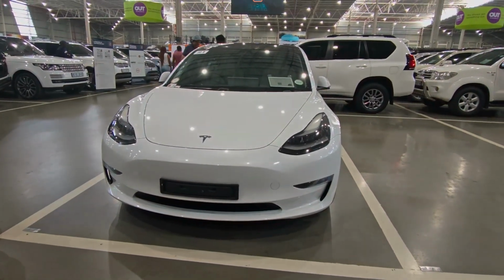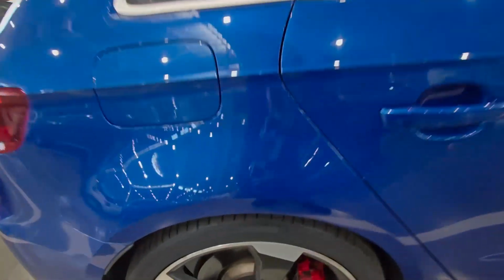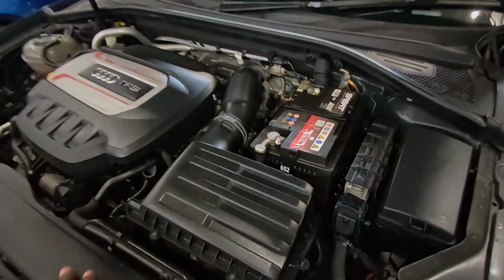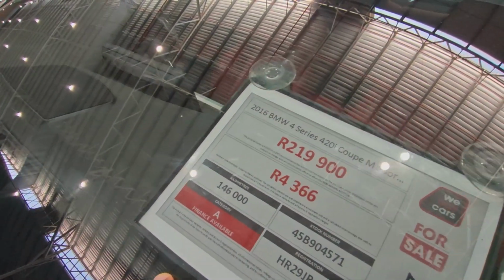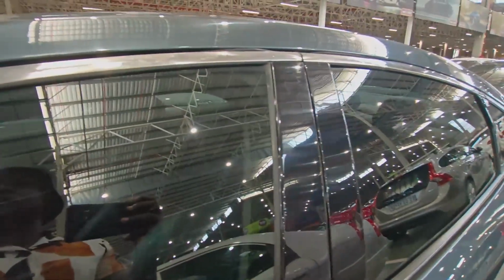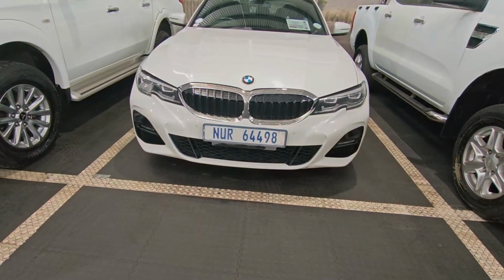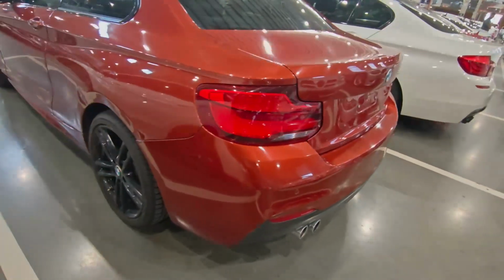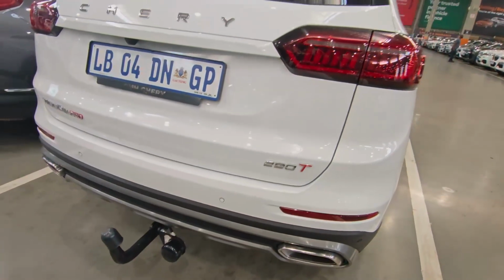How to inspect a used car without a mechanic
Check the Exterior: Start with a careful walk-around. Look for any mismatched paint, rust, dents, or scratches. These could be signs of previous accidents or neglect. Also, ensure that all doors, windows, and the trunk open smoothly.

Assess the Tires: Tires should have even wear. Uneven wear may indicate alignment issues, suspension problems, or even poor driving habits. Check the tread depth to ensure it hasn’t worn too thin.

Inspect the Interior: Open the doors and sit in the car. Test all seats, check for tears in upholstery, and look for any lingering smells (like mold or smoke). Make sure all buttons, knobs, and the dashboard lights are working.

Look Under the Hood: Even without mechanical expertise, you can check for any obvious signs of trouble. Look for leaks or cracks in hoses and belts. The engine should appear relatively clean and free of any major oil leaks.

Test the Lights and Signals: Turn on the car and test all lights: headlights, taillights, brake lights, and turn signals. Make sure everything is functioning properly, including the high beams.

Check the Fluid Levels: Use the dipstick to check the oil. It should be within the correct range and not look too dirty. Take a glance at the coolant, brake fluid, and transmission fluid to see if they’re at the right levels and are clear, not murky.

Listen for Sounds: When you start the engine, listen closely for any unusual noises like knocking, squealing, or grinding. These could be warning signs of engine or transmission issues.

Take It for a Test Drive: On your test drive, listen for strange noises, vibrations, or anything that feels off. Pay attention to how the brakes feel—smooth and responsive, or jerky and weak? Test acceleration and deceleration, and check how the car handles at different speeds.

Examine the Vehicle History: Get a report on the car’s history, including accidents, service records, and previous ownership. This will give you more context and peace of mind.

Ask for a Professional Inspection: If you're still unsure, ask the seller if you can have the car inspected by a professional mechanic. A small investment in a pre-purchase inspection can save you from bigger issues down the road.

By following these steps, you can spot potential issues in a used car and feel confident in your decision, even without a mechanic’s eye!